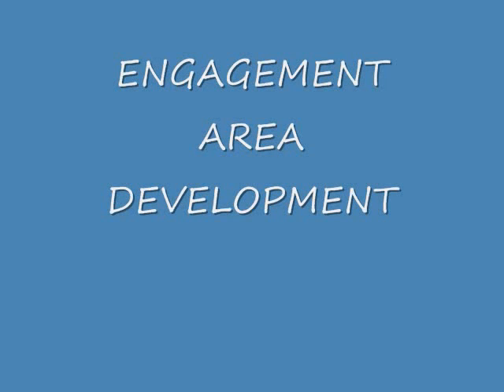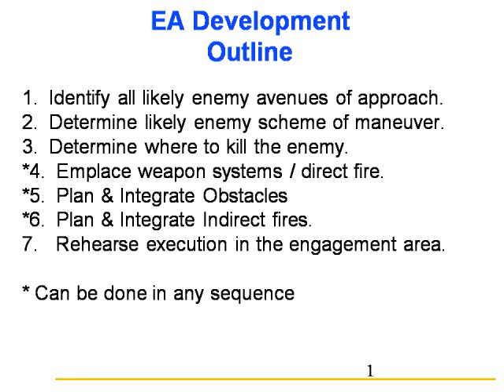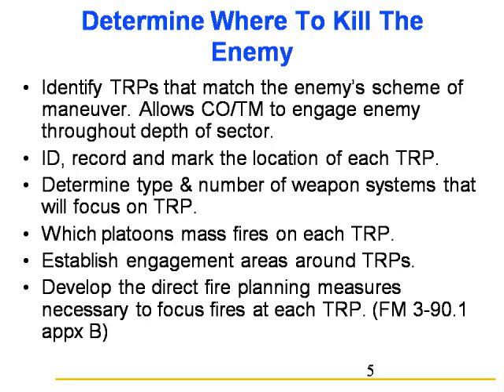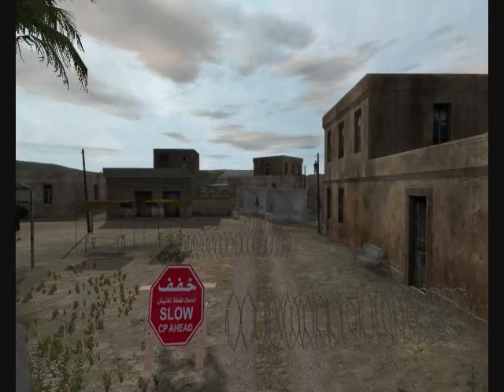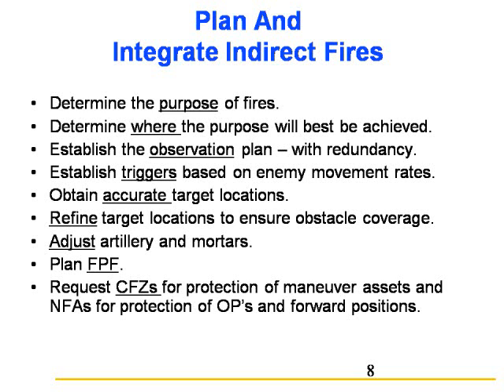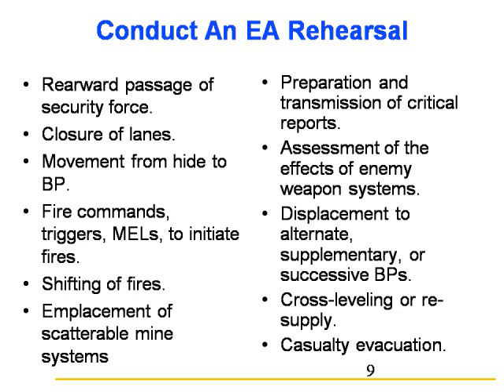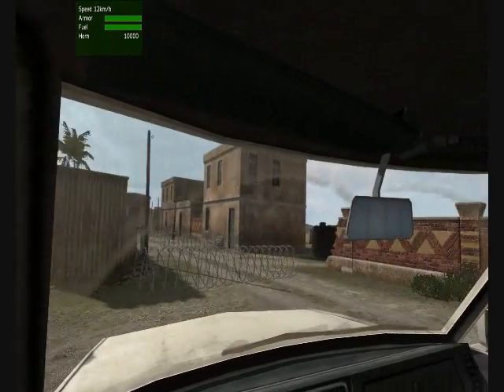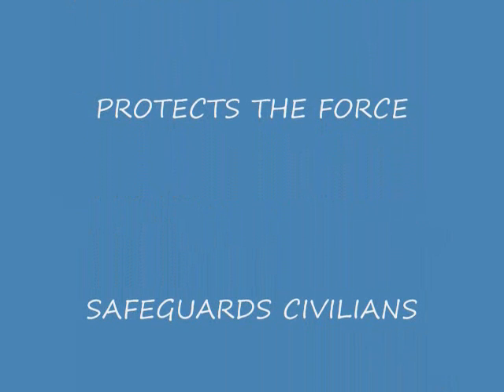EA Dev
EA Development Video